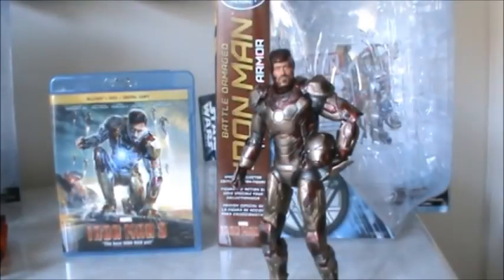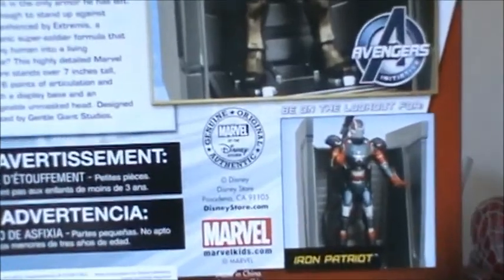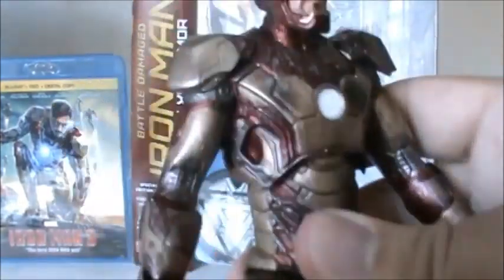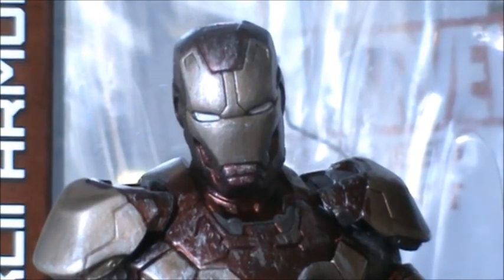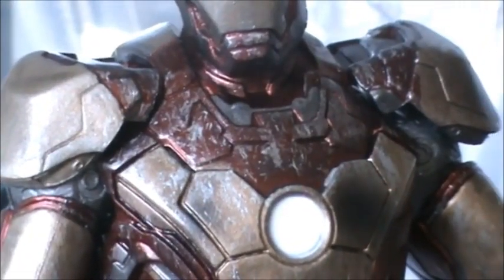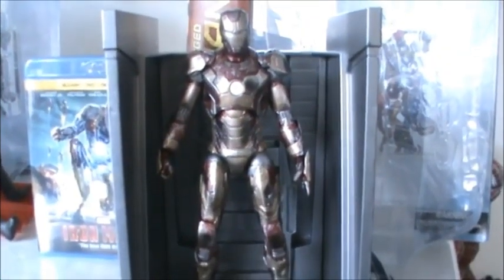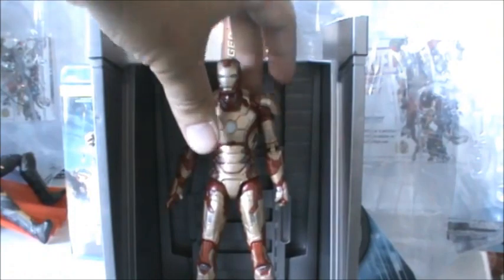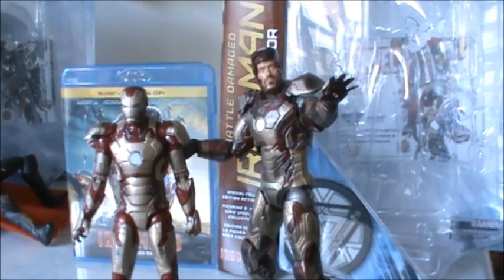Marvel Select (Iron Man 3) Battle Damaged Mark 42 "Disney Store Exclusive" Figure REVIEW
Tony Stark's latest armor is the Mark 42, it's still in it's prototype stages but it's still very useful and when battling people with Extremis let's just say Iron Man will have to be at his best if he intends to but a stop to The Mandarin.